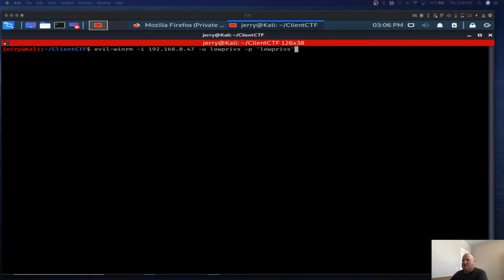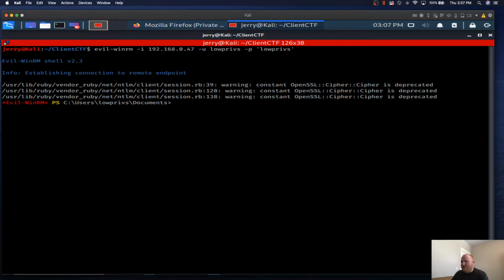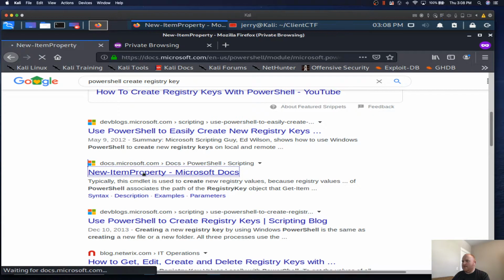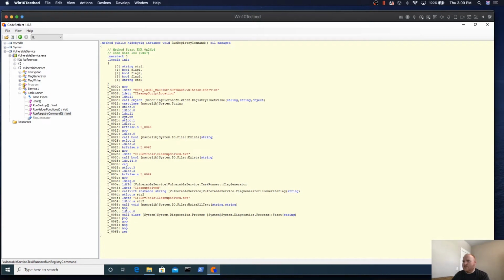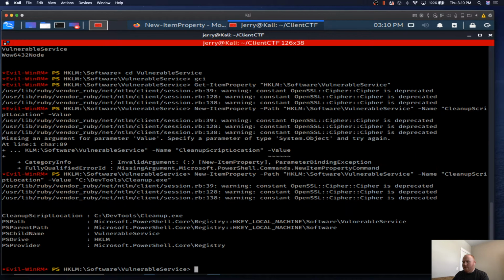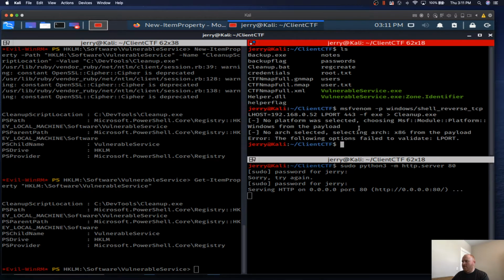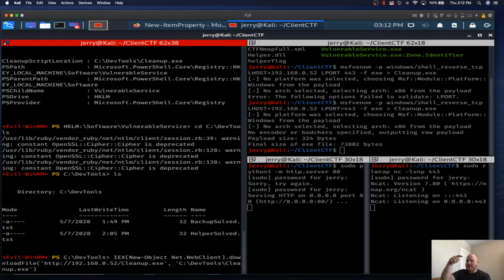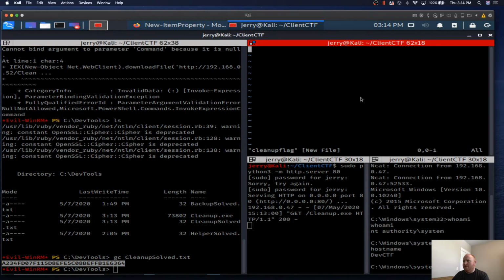Registry Call hijack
We find that the service is making calls into the registry to look for an executable. We create the missing registry key and supply it with a path to our malicious payload and get privilege escalation.